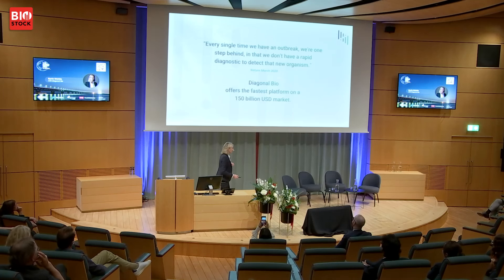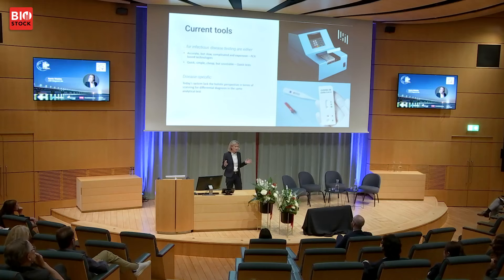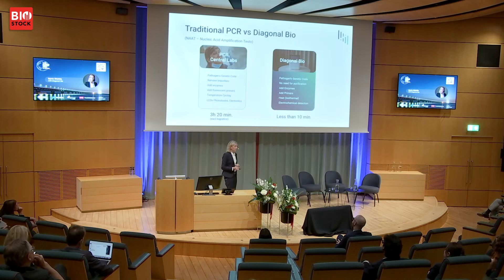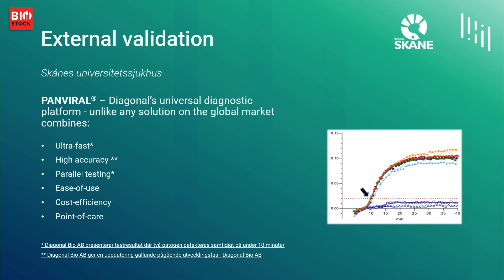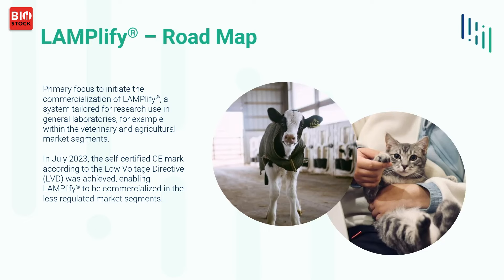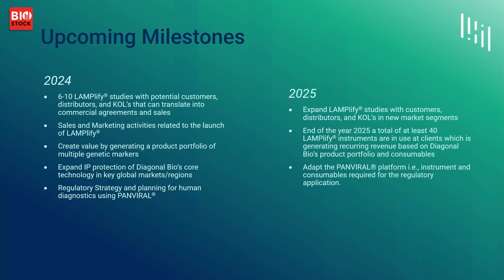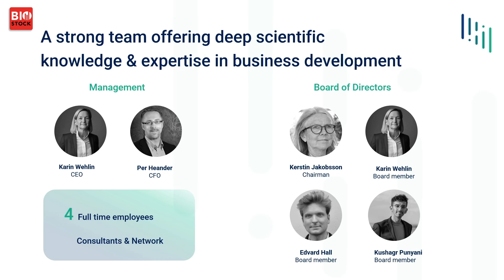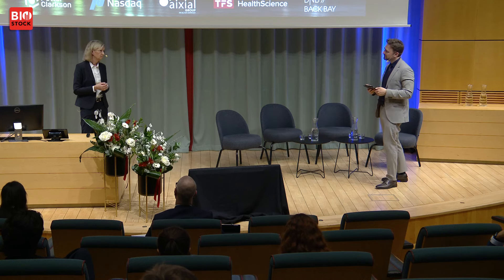Diagonal Bio | BioStock Global Forum 2024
CEO Karin Wehlin presents Diagonal Bio at the BioStock Global Forum.

During the BioStock Global Forum, we delve into the world of international investments, exploring the benefits and risks of investing in global life science markets. From understanding different investment options to navigating cultural differences, the BioStock Global Forum will give insights into the world of international investments.

Whether you're a seasoned investor or just starting, the BioStock Global Forum will help you expand your investment or business beyond borders. Watch now to take the first step towards diversifying your knowledge about the global life science market.

The BioStock Global Forum offers a quick path to understanding the regional challenges and will let you connect with local experts, specialized investors and BD&L representatives from Europe, the US and Asia, offering first-hand knowledge on how to make it abroad.

Keynotes and panels focus on sharing insights and advice on navigating new markets, finding the right partners and cross-border dealmaking, along with presentations from companies who made – or are about to make – the thrilling journey outside the Nordics.